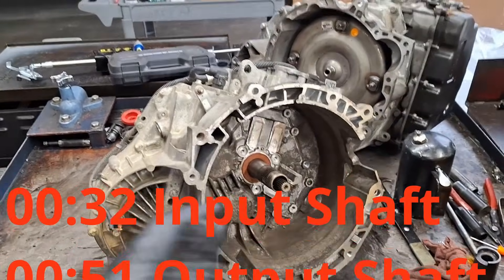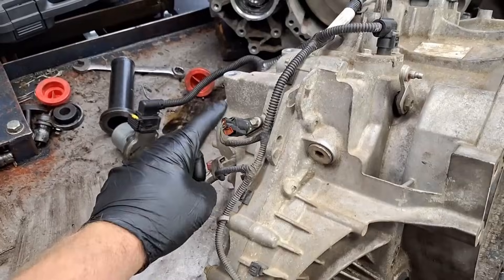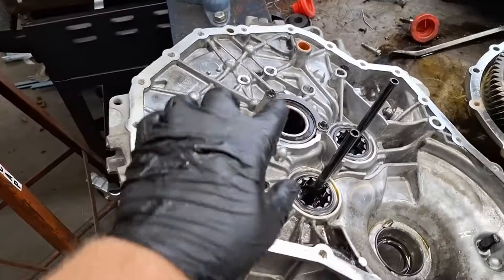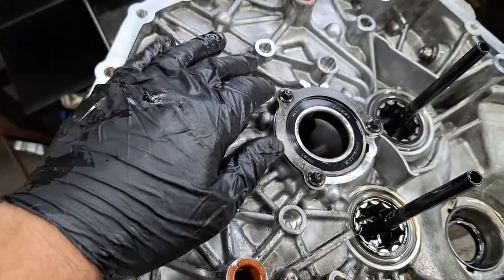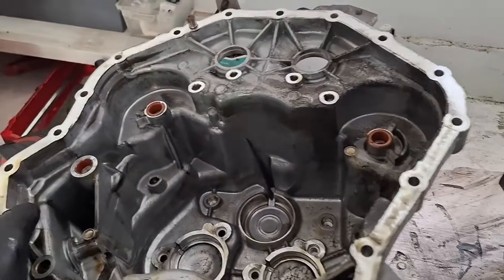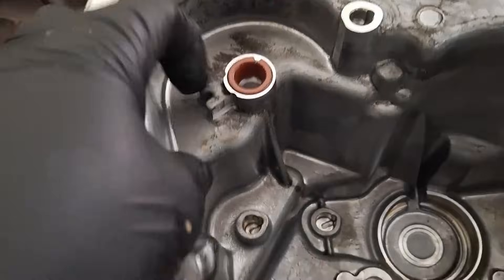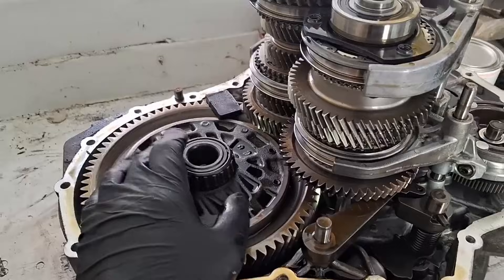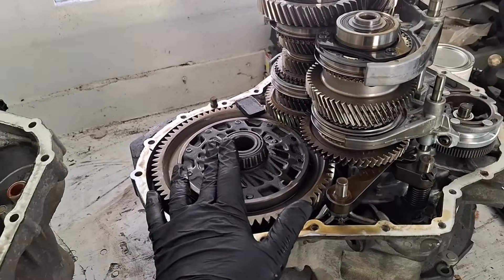Bearing Part Numbers! | DPS6 Powershift - Ford Focus & Fiesta Transmission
00:32 Input Shaft Bearing
00:51 Output Shaft Bearings
1:25 Differential Bearings

Input Shaft Bearing:
AE8Z-7118-A
Bolts: W790236-S900

Output shaft bearing twin-pack
Output shaft bearings: TIMKEN 6305-2RS

Final Drive (Differential) Bearings:
AE8Z-4220-A